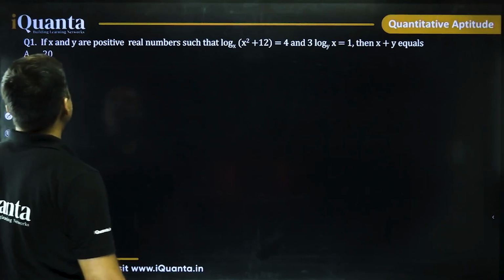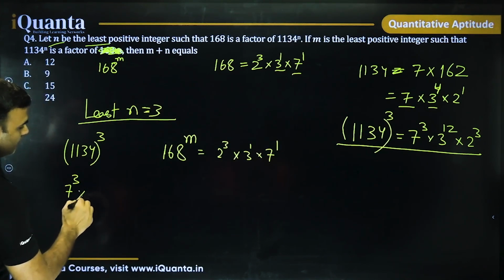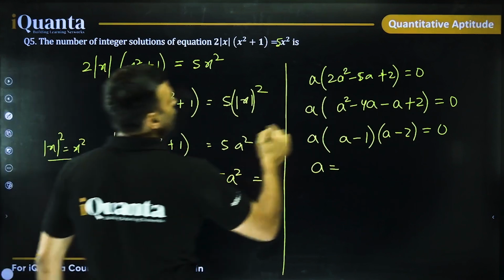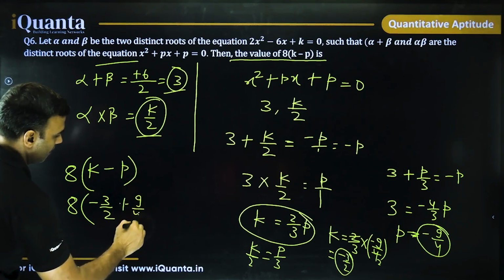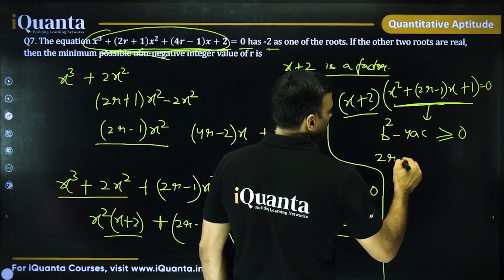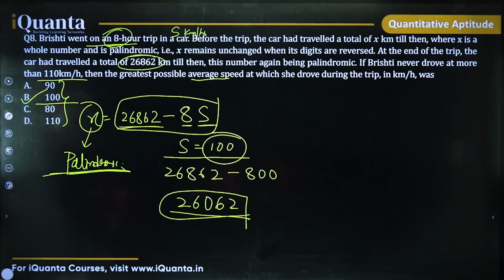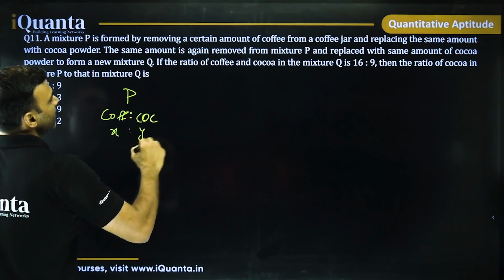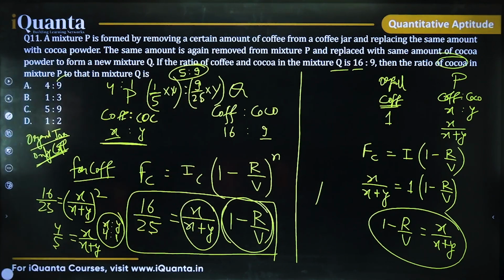CAT PYQ 2023 Slot 1 Part 1 | QUANTS Previous Year Questions with Solutions | iQuanta